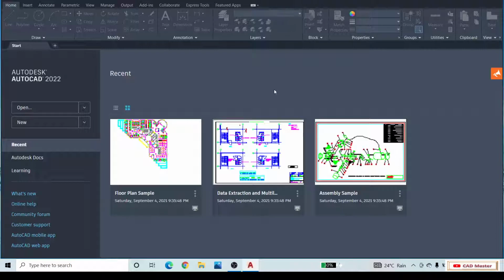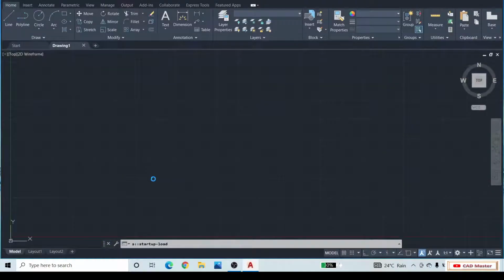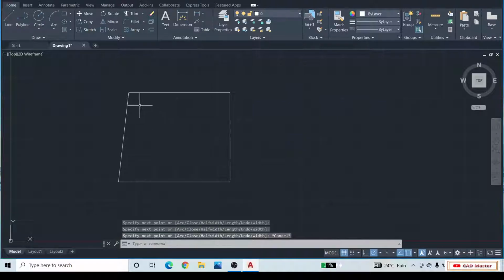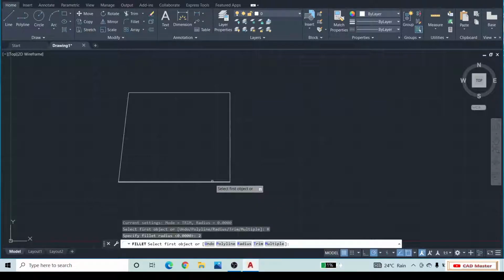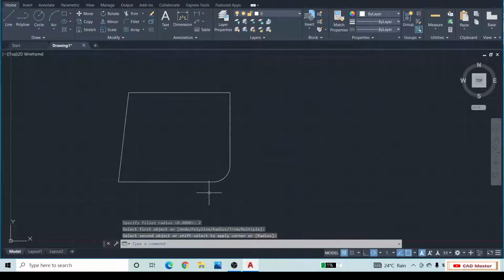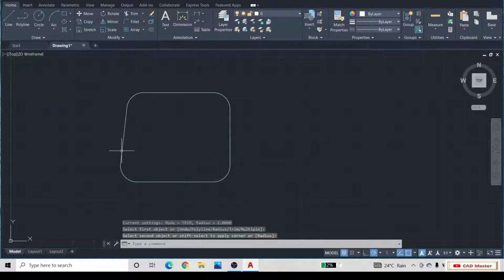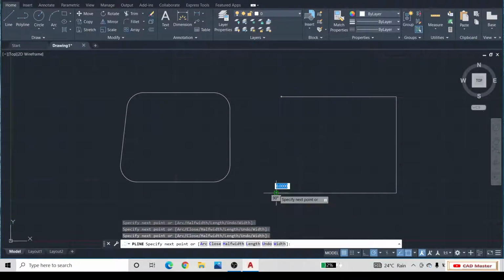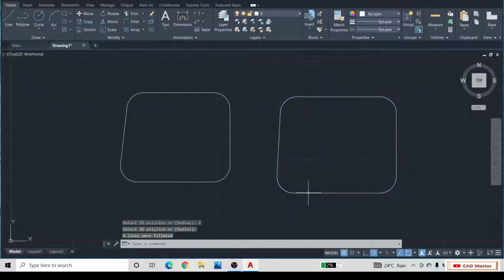How to use fillet command in Autodesk AutoCAD software !! AutoCAD 2022 AutoCAD #2022